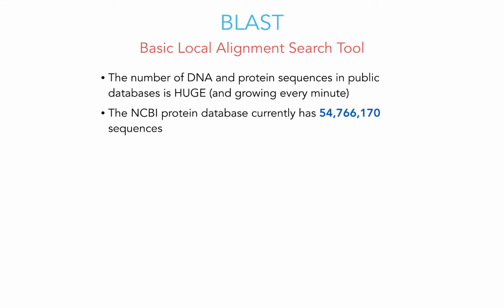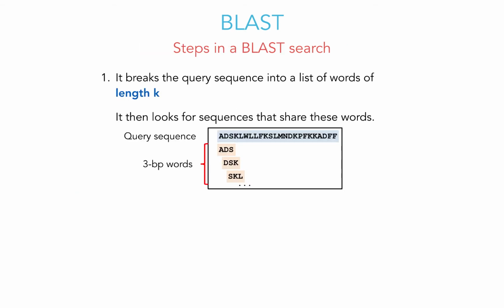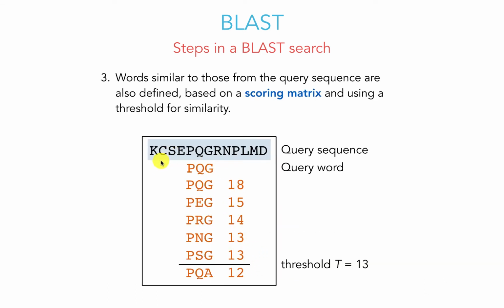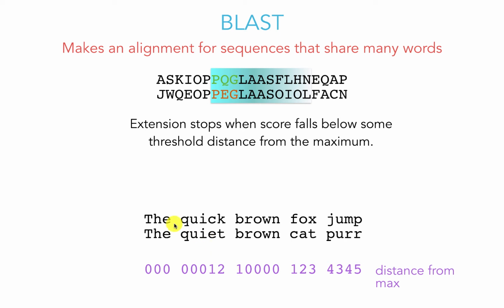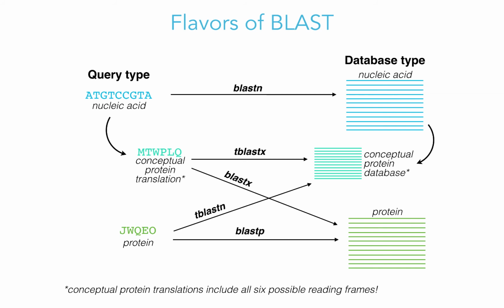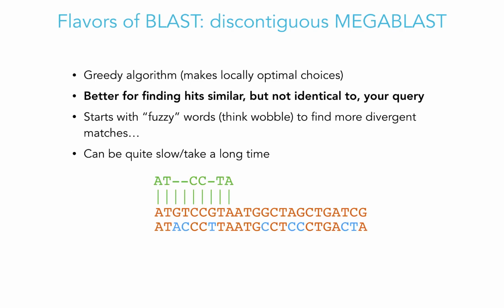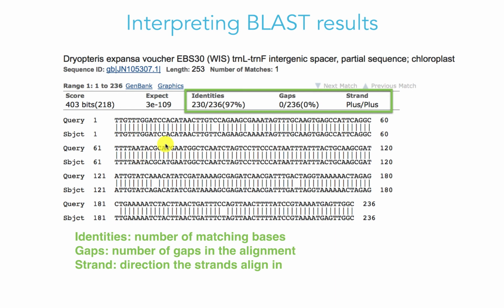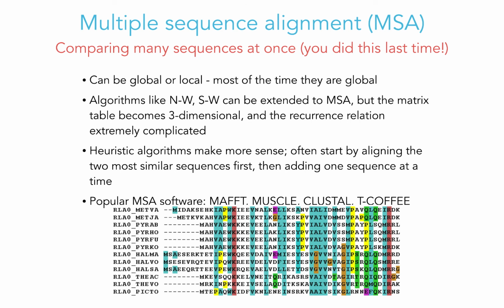Bio224 F20 - Lec6 BLAST